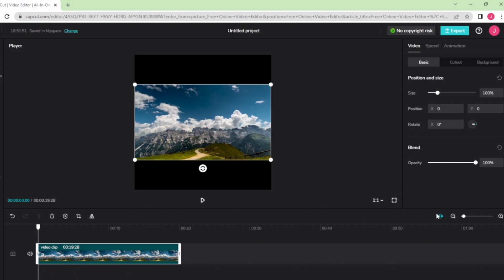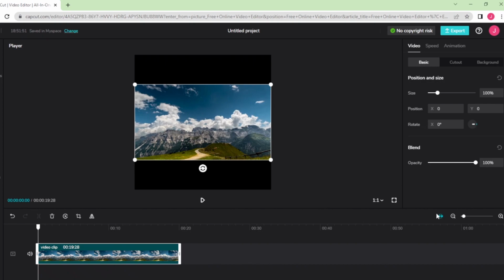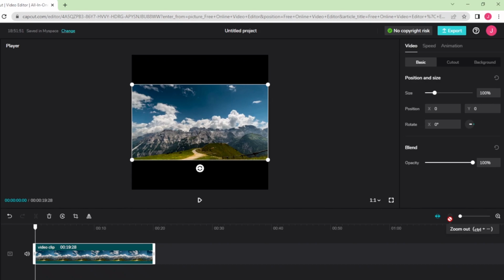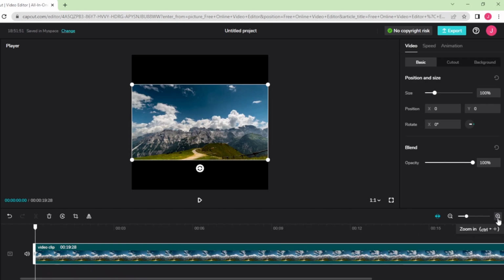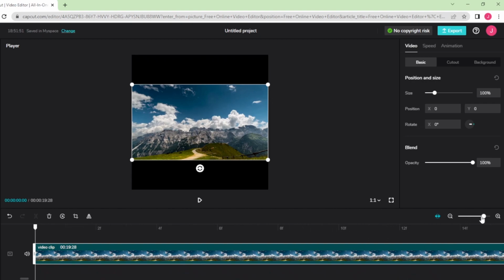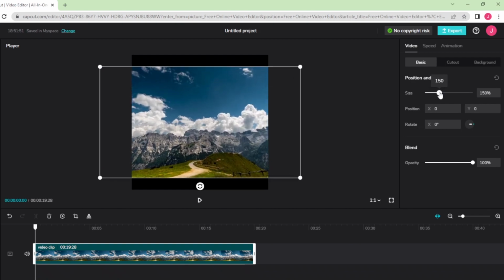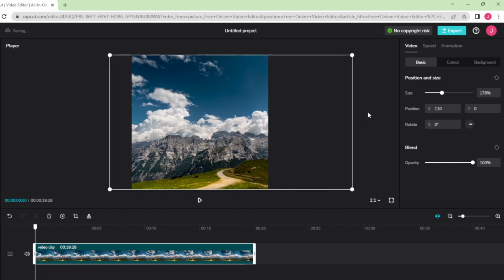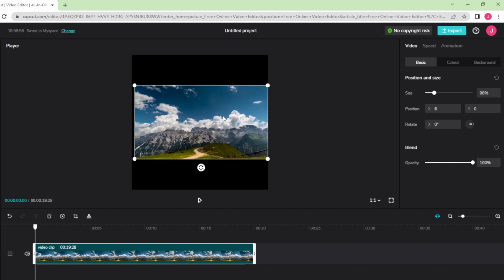How to Zoom in on CapCut Simple Tutorial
In this tutorial I will show you how to zoom in on your CapCut timeline and make your editing process easier.